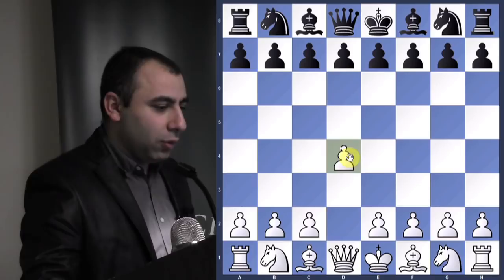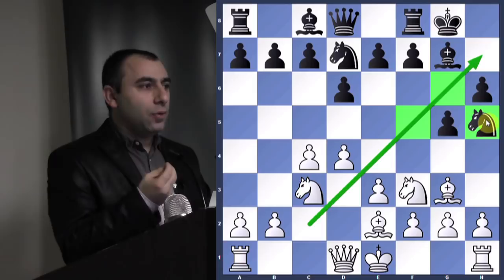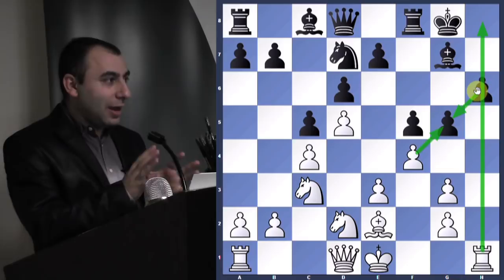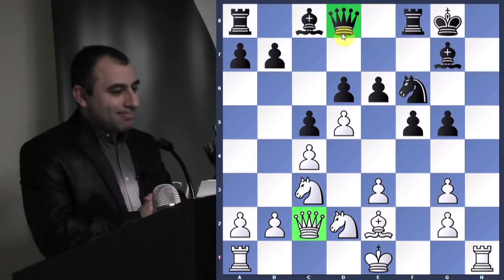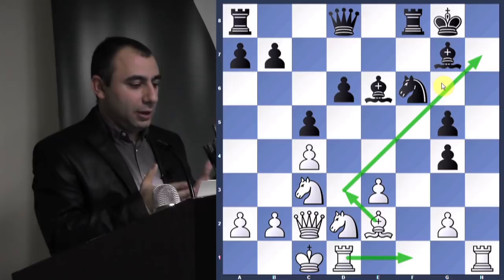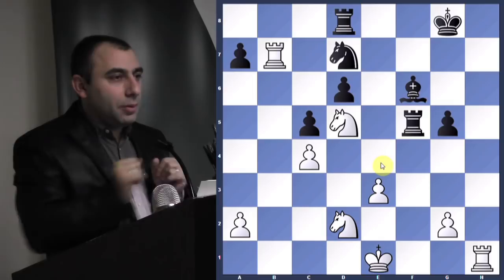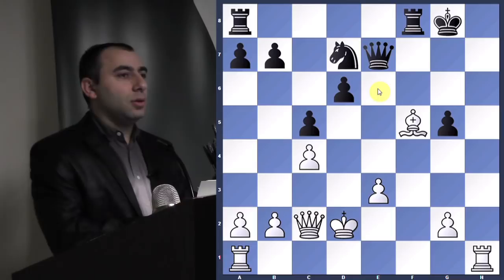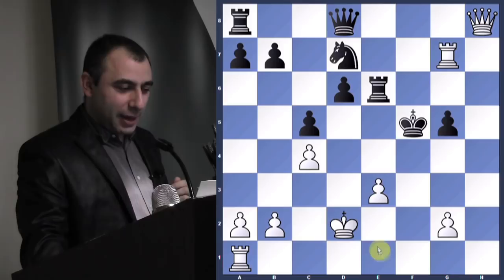Akobian vs. Foygel | 2003 U.S. Champs | King's Indian - GM Varuzhan Akobian - 2013.03.20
Chess Grandmaster Varuzhan Akobian presents a lecture covering the King's Indian Defense from his game against Grandmaster Igor Foygel at the 2003 U.S. Championship.